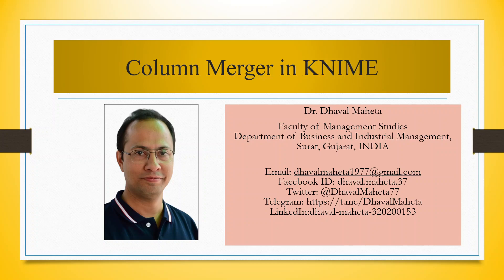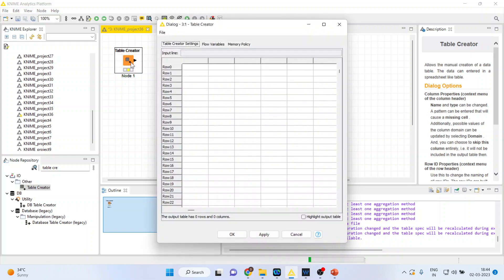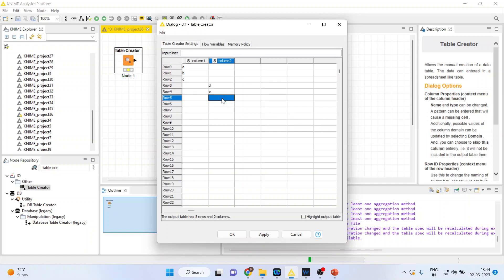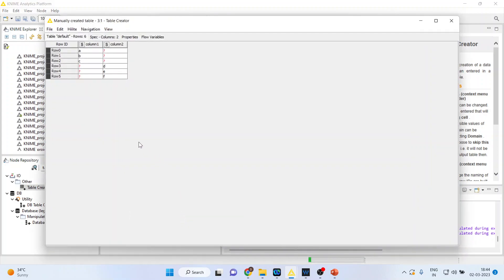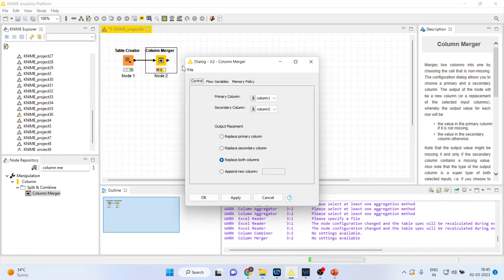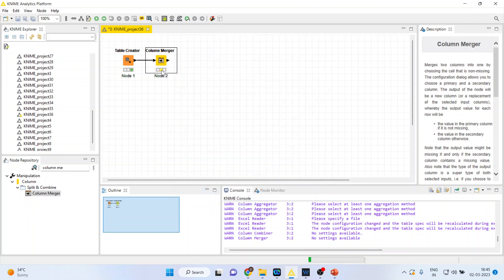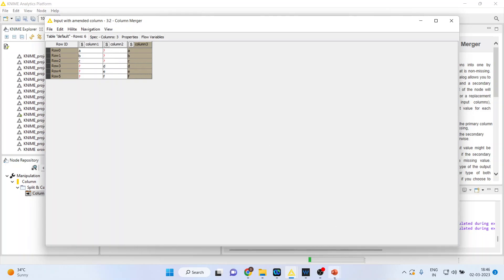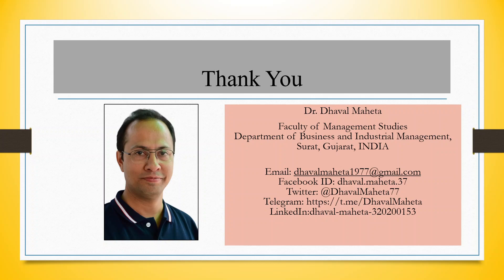19. Column Merger in KNIME || Dr. Dhaval Maheta